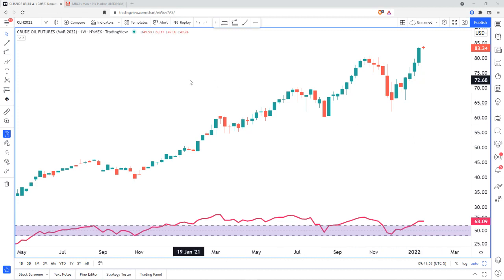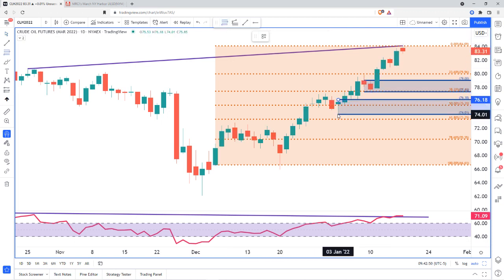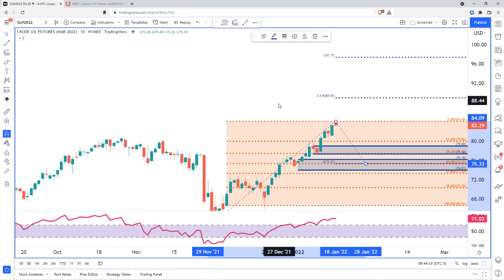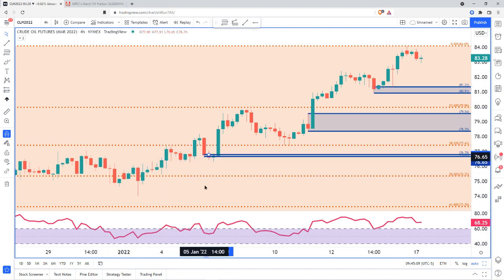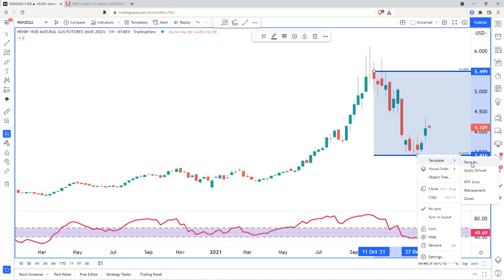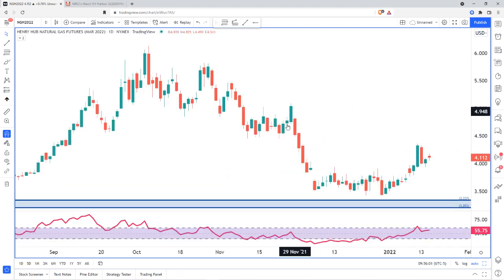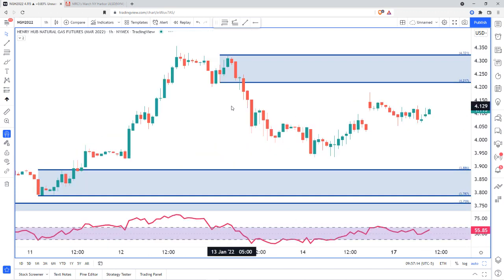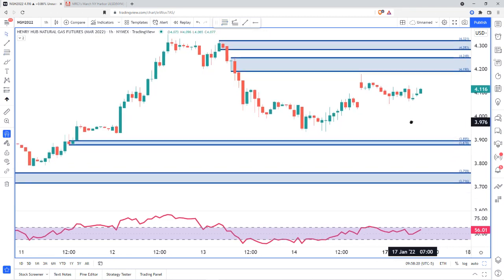1-17-22 Energy Futures analysis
Here is this week's analysis on the US Energy Futures. This is not a recommendation to buy, sell or hold any security. These are just my personal observations.